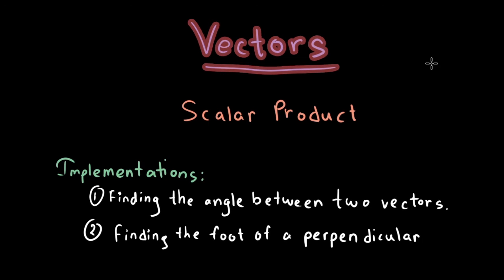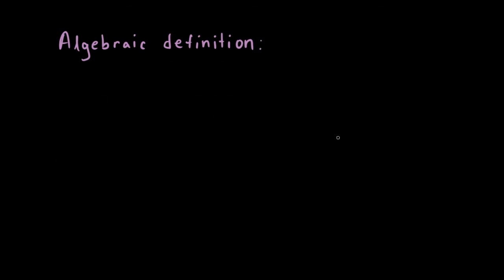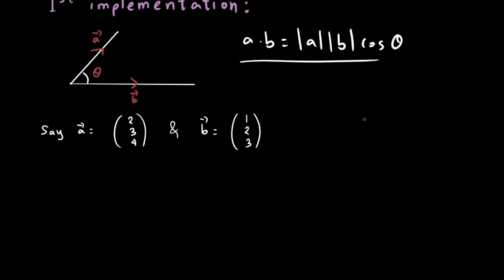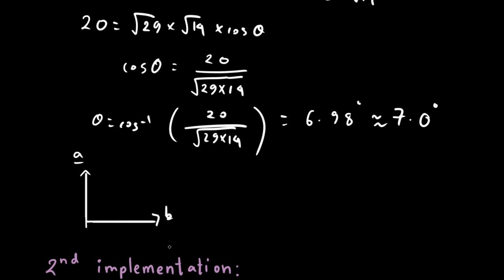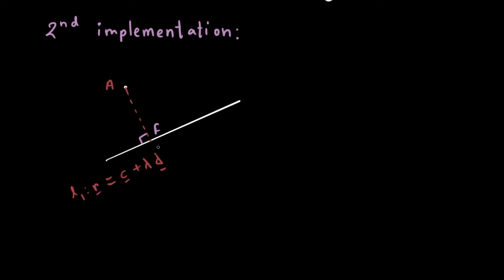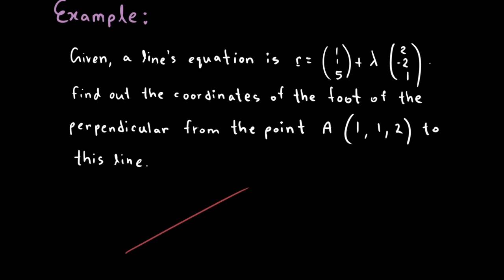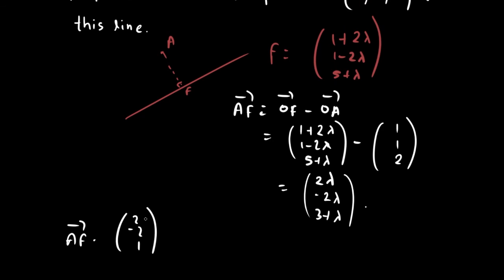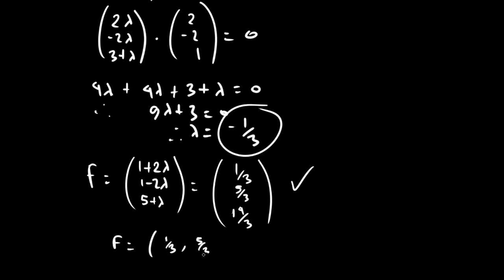Vectors | Part 3 | Scalar Product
Narration, script, slides: Marzukh